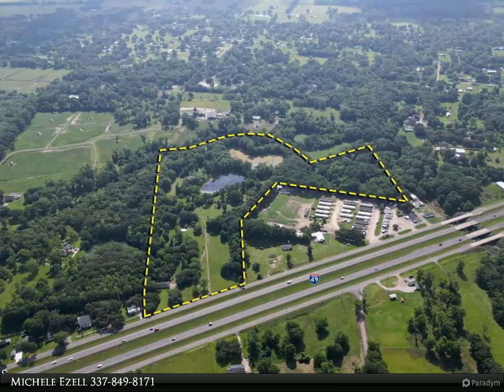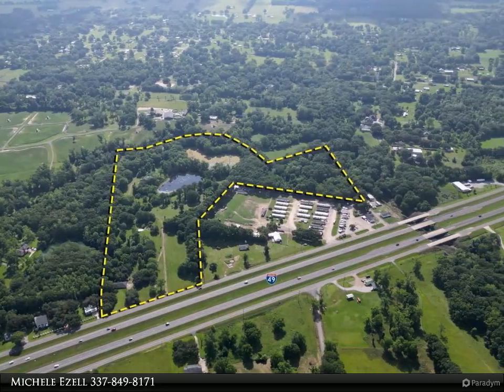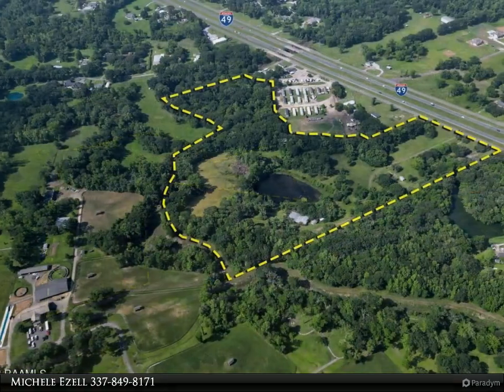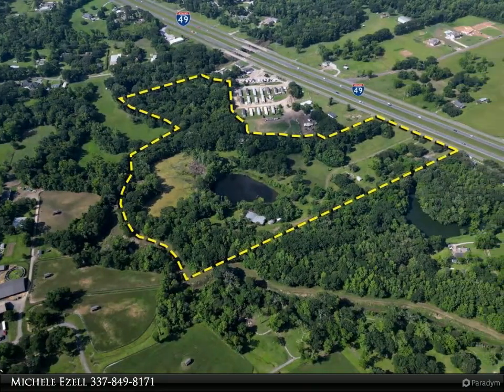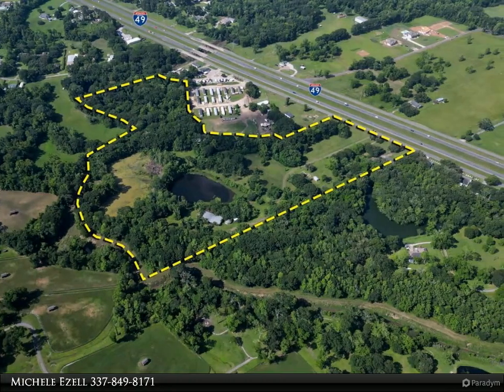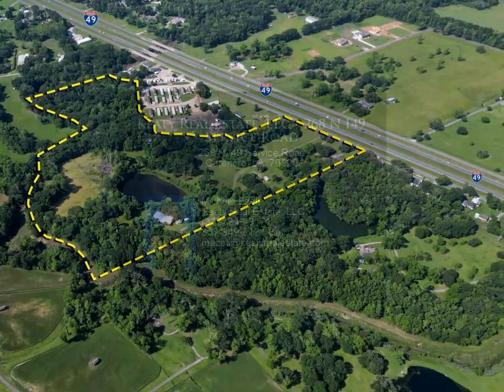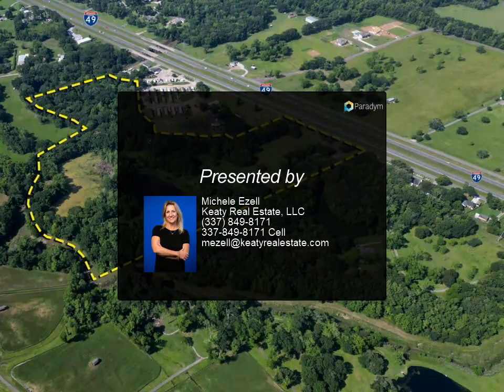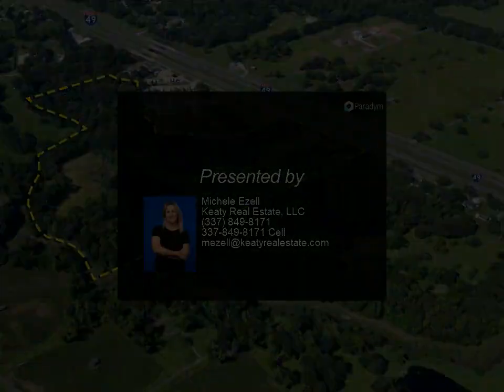Keaty Real Estate, LLC - 268 N I49 Service Road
Please enjoy this property video created by Keaty Real Estate, LLC

268 N I49 Service Road

Welcome to this incredible 36-acre property with multiple elevations and approx 460 feet of frontage on the I-49 Service Road. As you drive through the entrance, you'll be greeted by a 1,563 sq. ft. single-family home that sits within a fenced portion of the site. Inside, the home needs updating, we have not assigned value to this dwelling. As you explore the property, you'll discover a fishing pond, duck pond and a stunning swimming lake, perfect for cooling off on hot summer days. The lake is in good condition and ready for your personal touches. Surrounding the lake, you'll find two additional buildings, one wood frame office, and one large building with over 7,000 sq. ft. of space.

Michele Ezell
Keaty Real Estate, LLC